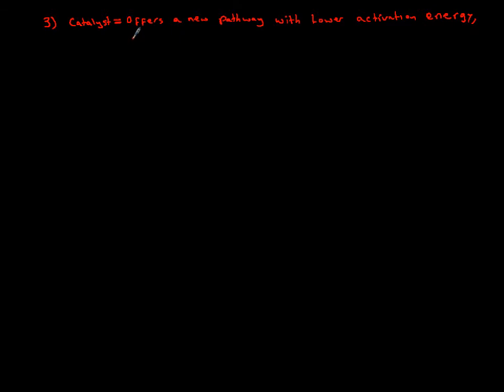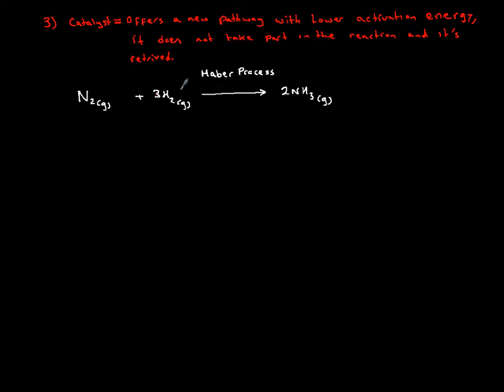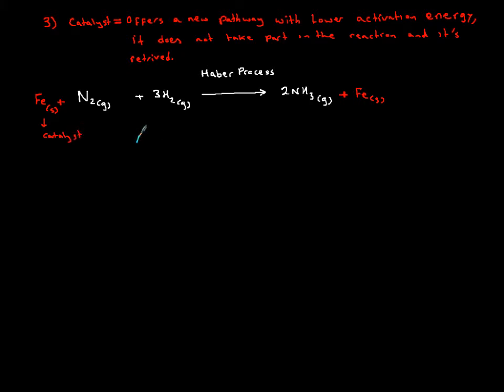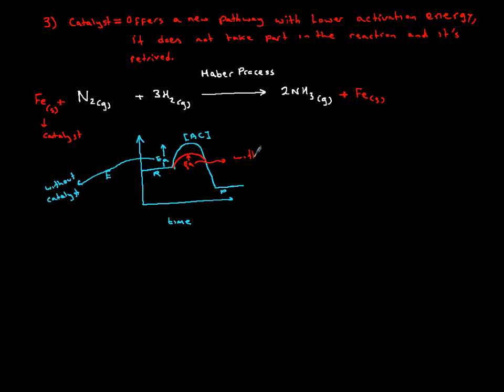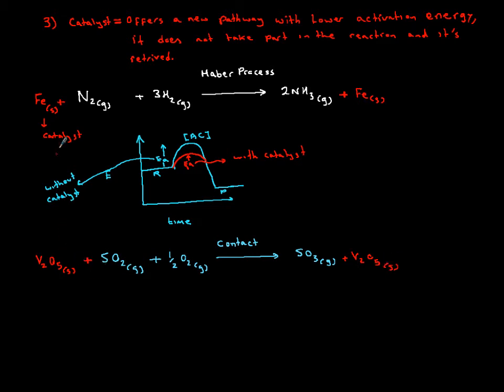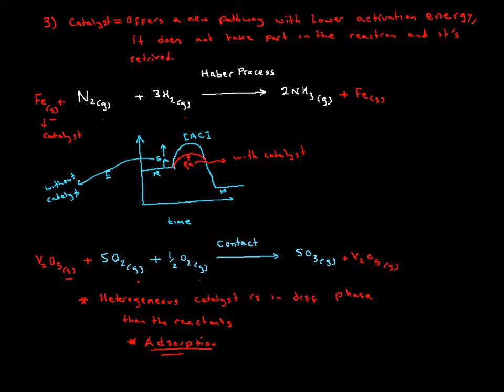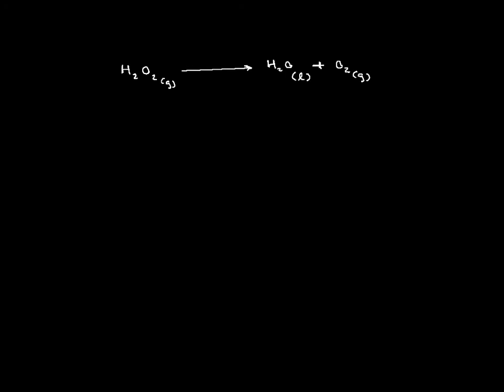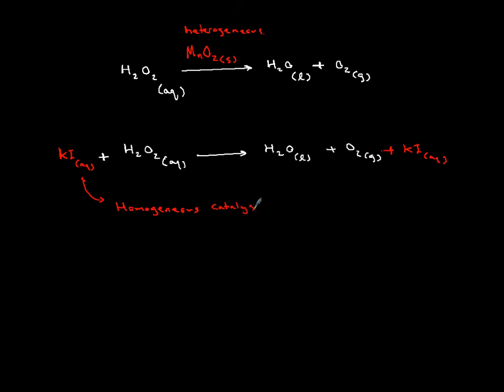effect of catalyst on rate of reaction